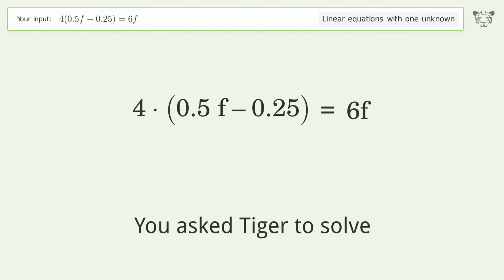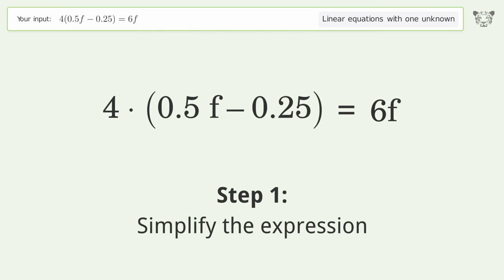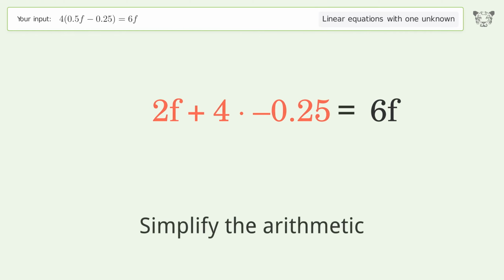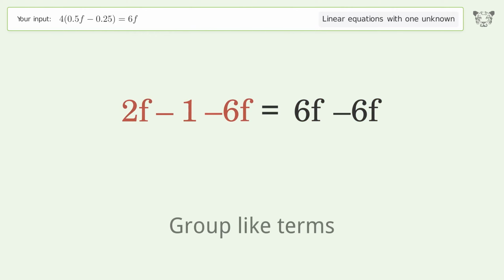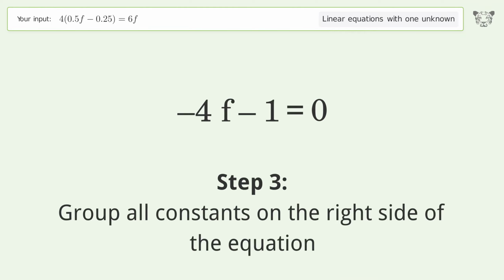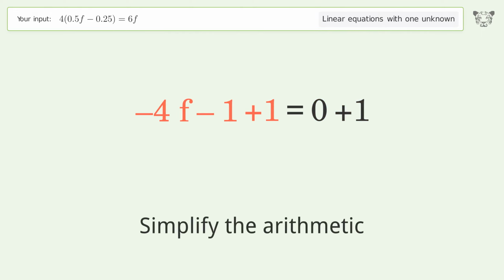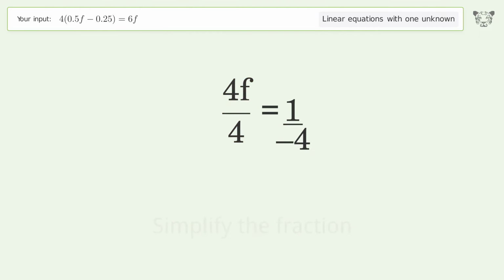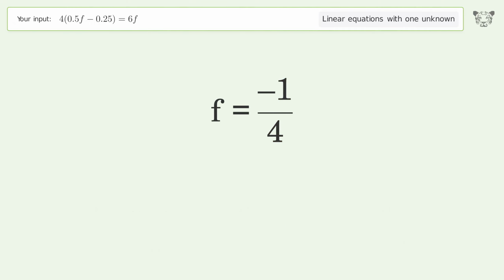Linear equation with one unknown: Solve 4(0.5f-0.25)=6f step-by-step solution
Solving 4(0.5f-0.25)=6f using the linear equation with one unknown solver

for a step-by-step and more tips and tricks for dealing with linear equations with one unknown.